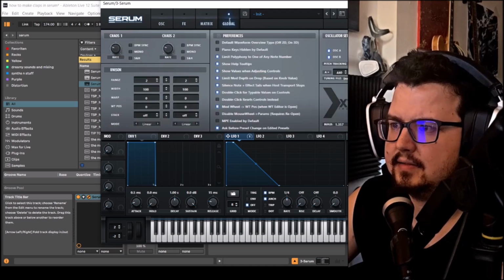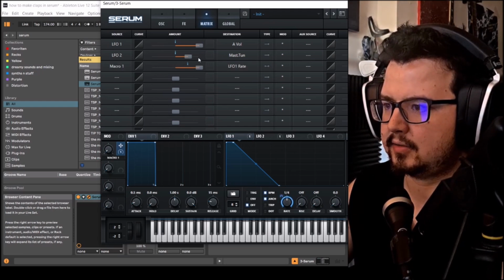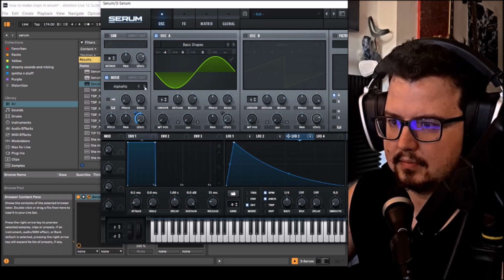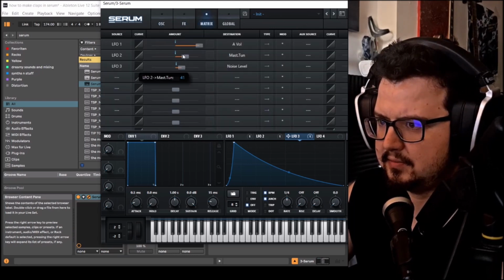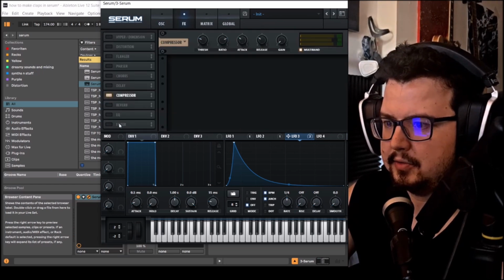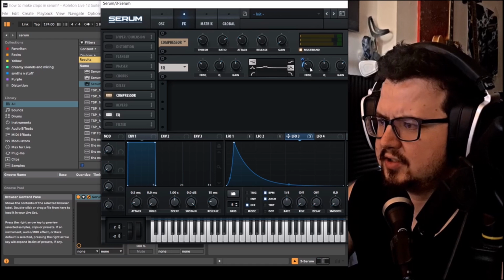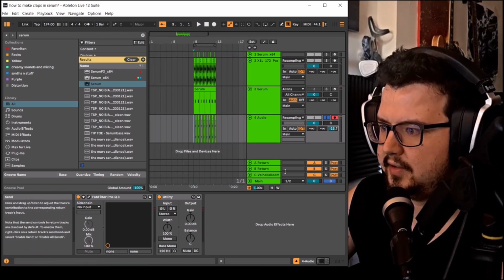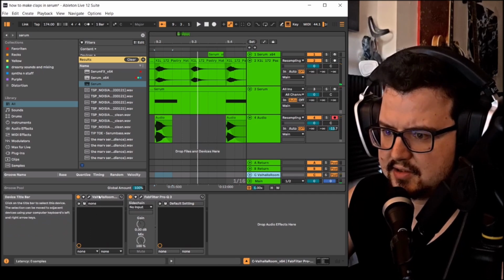How To Make Claps In Serum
Learn how to make claps in Serum, designing a DnB clap sound from the synth in this step-by-step sound design tutorial.

Related written guide: How to Make DnB Kicks and Snares in Serum (with Jon Tho & Current Value)